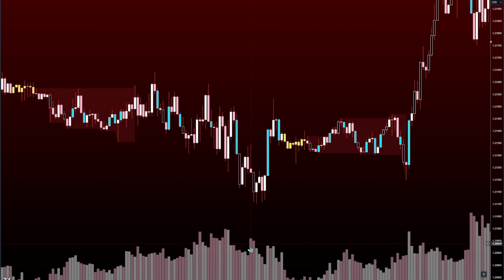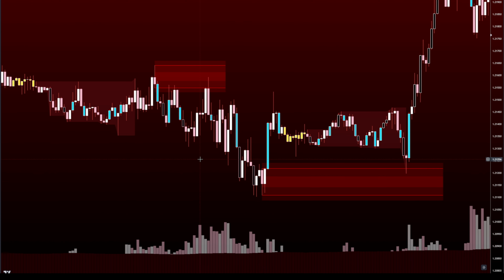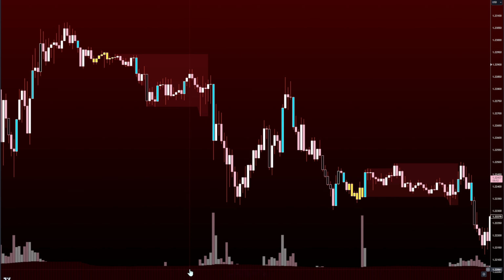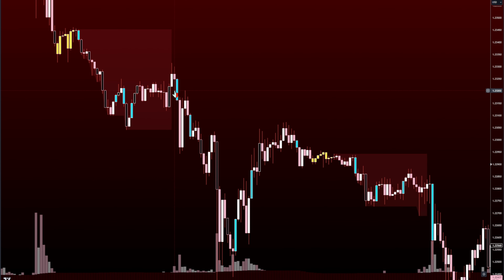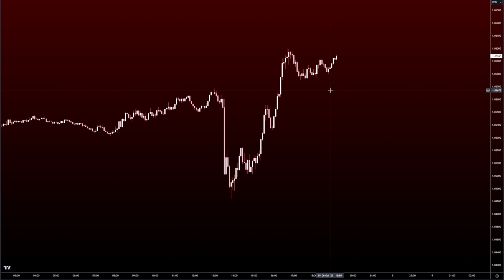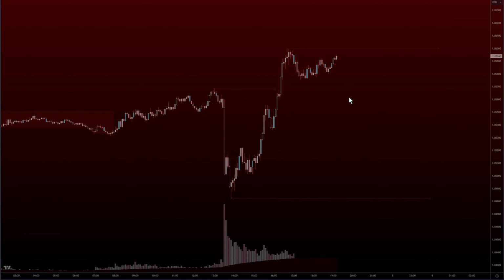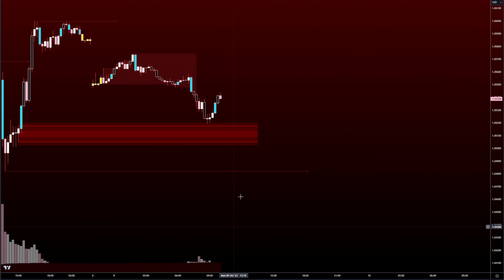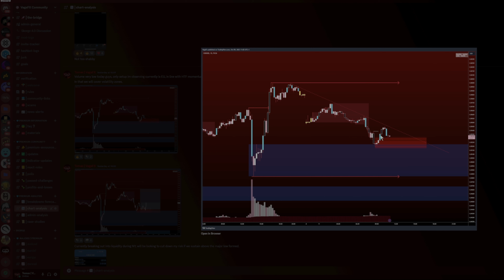HOW TO USE VOLUME LIKE A PRO TRADER | $10K TRADE BREAKDOWN | VAGAFX MENTORSHIP 2023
Today we cover how to use the controversial volume indicator on Tradingview with ease, we also cover a huge EU setup taken Monday the 9th.